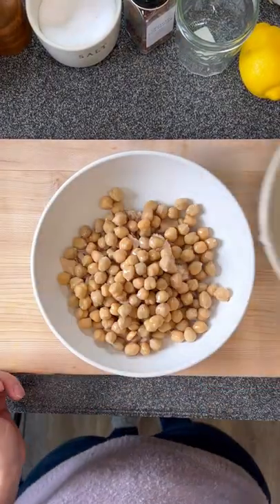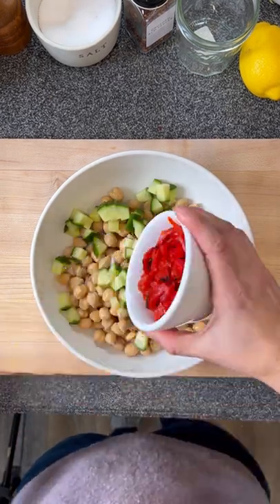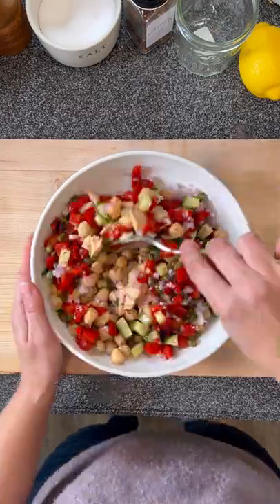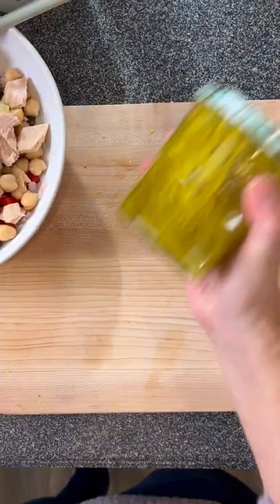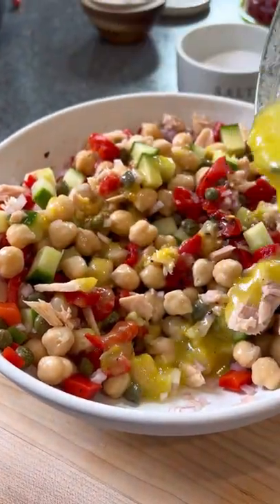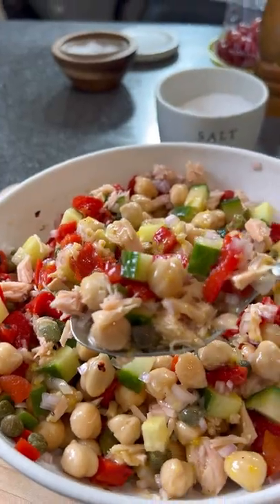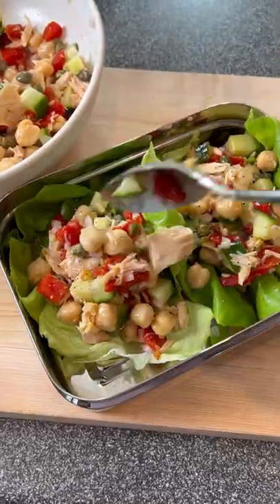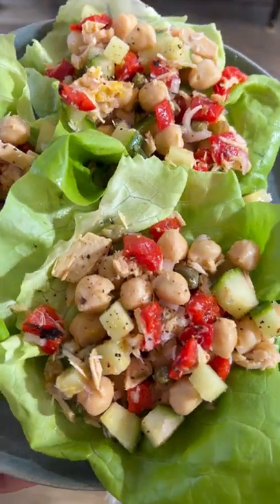Mediterranean Tuna Salad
You'll love this healthier version of tuna salad, lightened up with a mayonnaise-free lemon garlic vinaigrette. The tuna is bursting with Mediterranean flavors like roasted red peppers, capers and cucumber. You'll want to eat this for lunch every day!